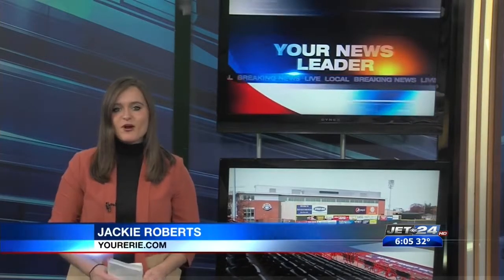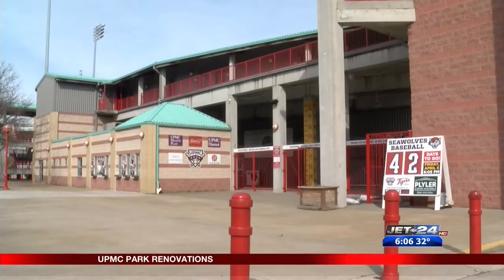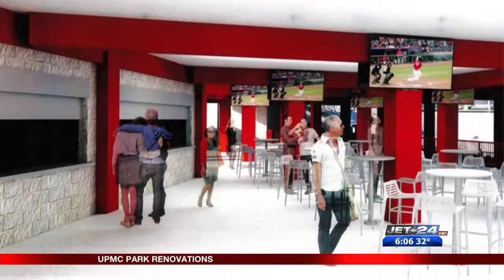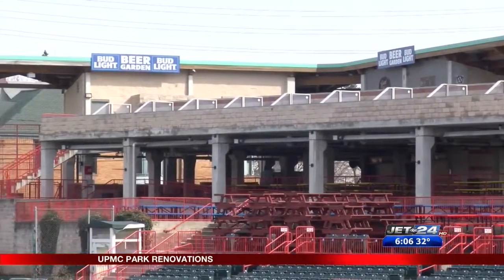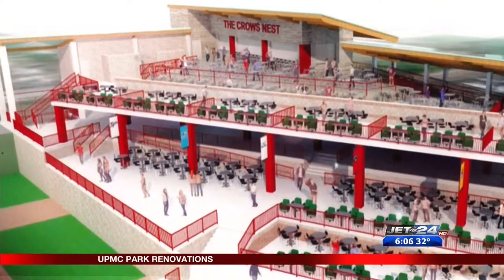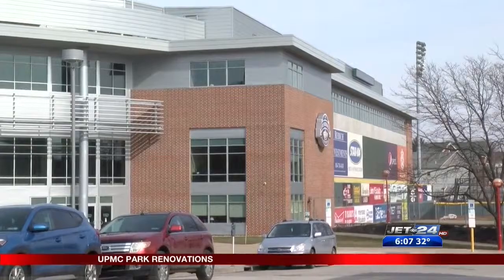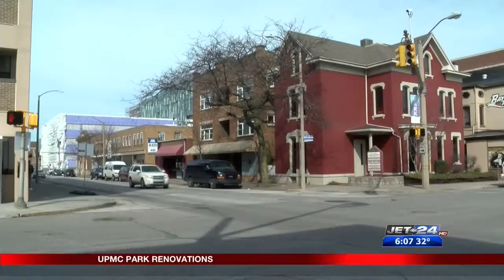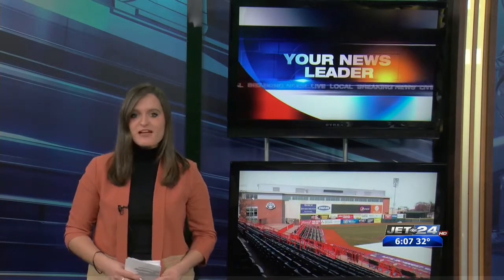UPMC Park Plan